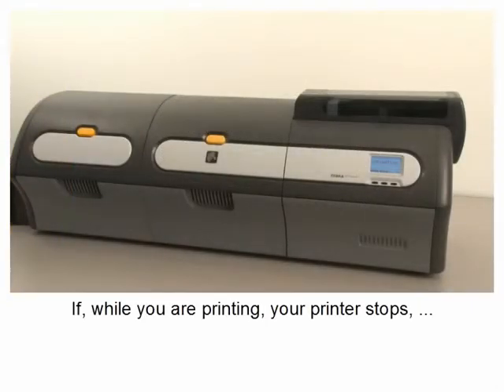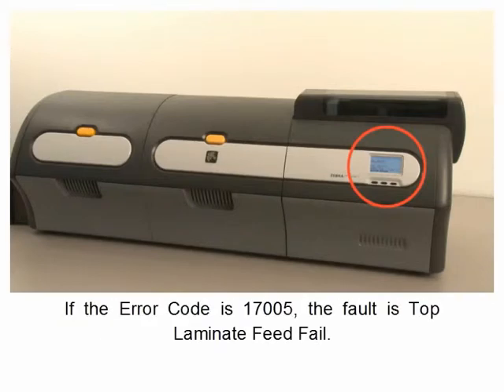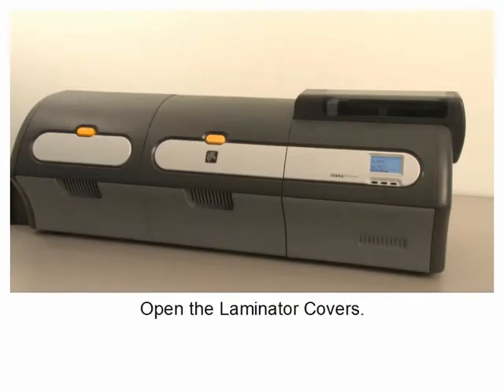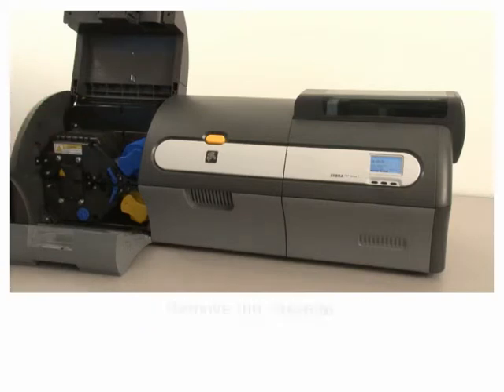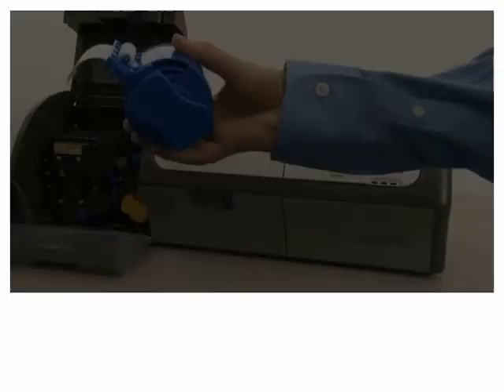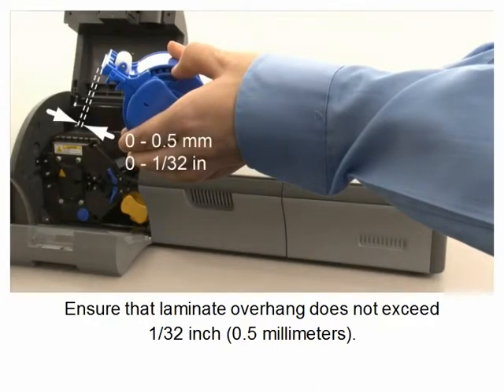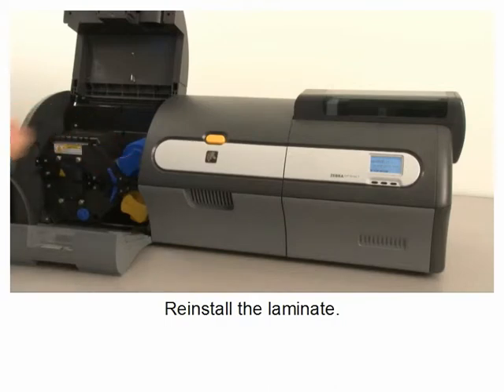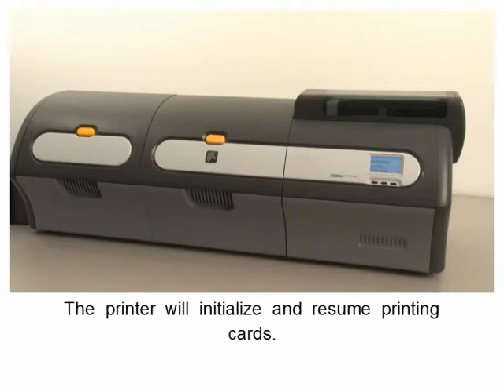Zebra Cardprinter ZXP7 - Probleem met laminator verhelpen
In deze video leer je wat je kunt doen wanneer jouw printer de error code: 17005 laat zien. Hiermee verhelp je de fout in de laminaat toevoer.